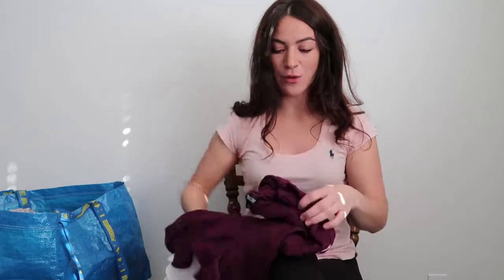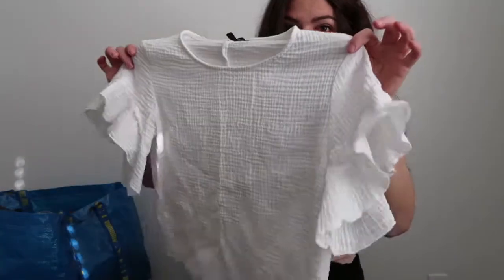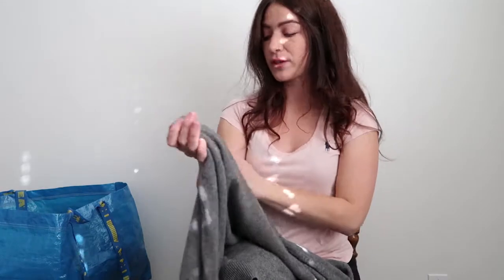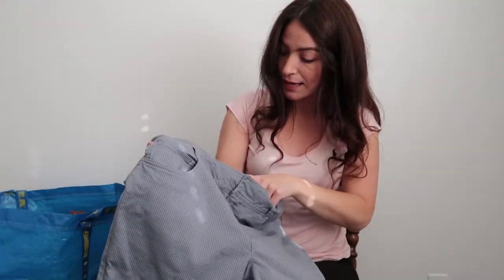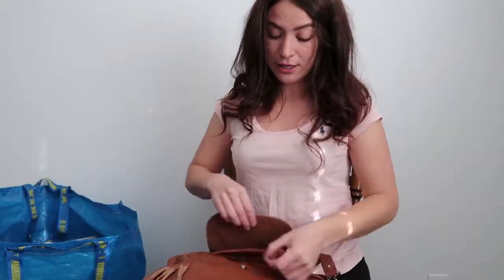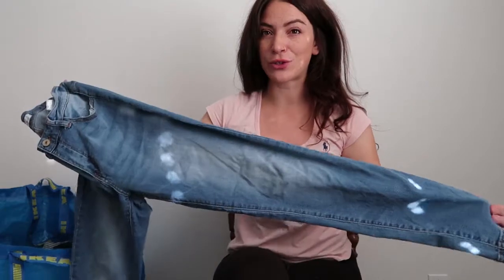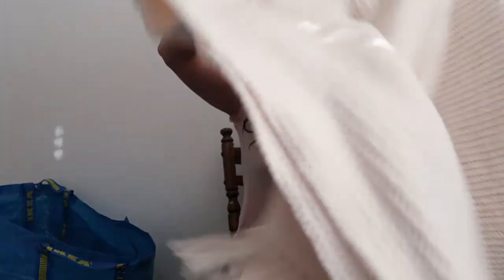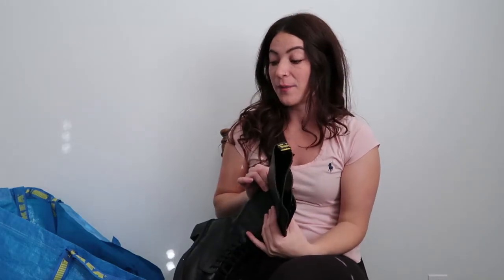Goodwill Outlet HAUL Fall 2020 | I Spent $16!!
Thankyou for stopping by and your support!!